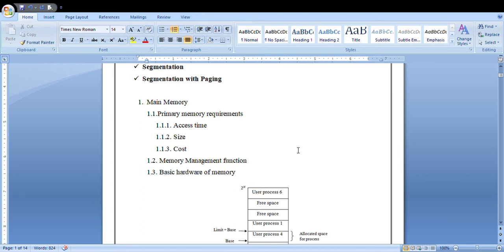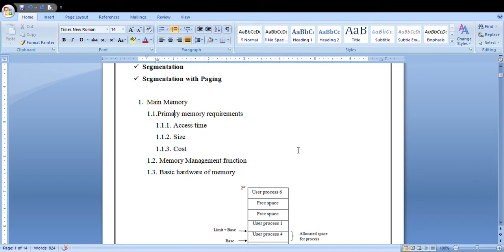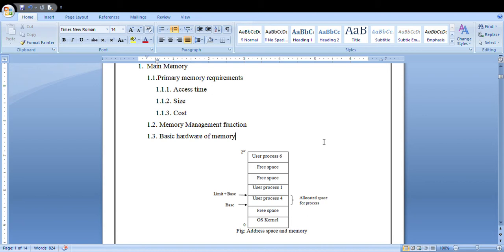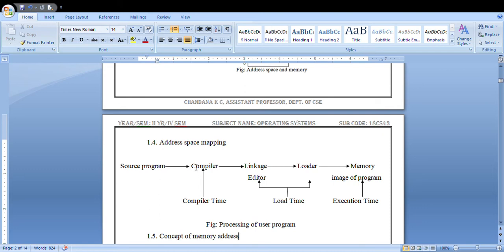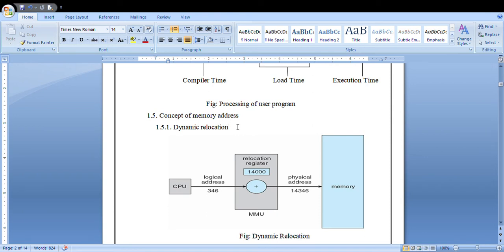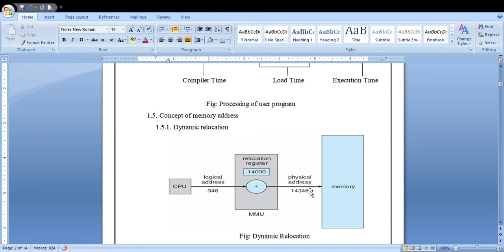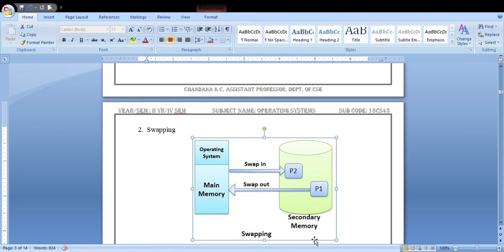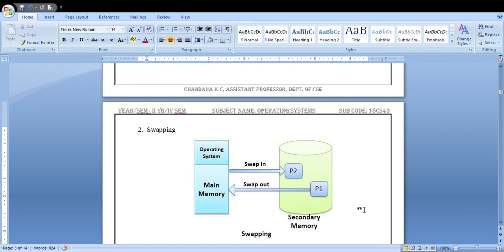OS Module 3 Chapter 2 Main Memory, Swapping